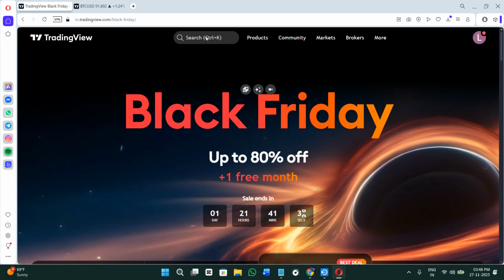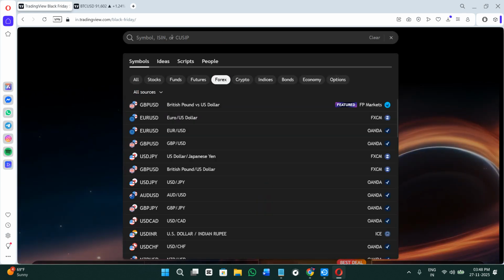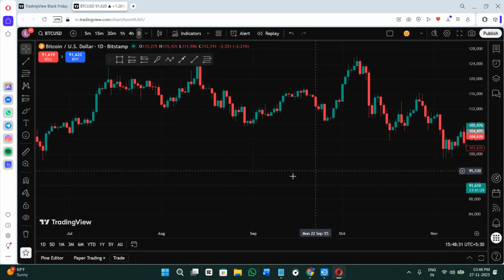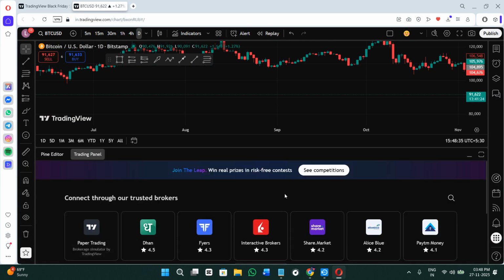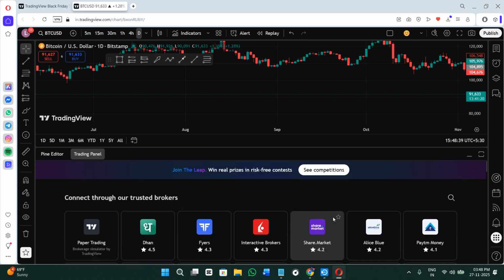How To Use Dxtrade On Tradingview [2026 Guide]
Welcome to Checkmark Studio!!! In this tutorial video, I will show you How To Use Dxtrade On Tradingview [2026 Guide]